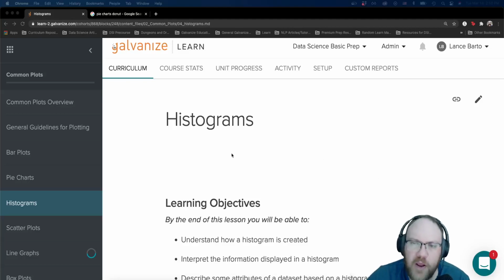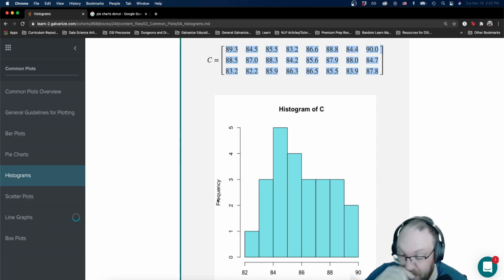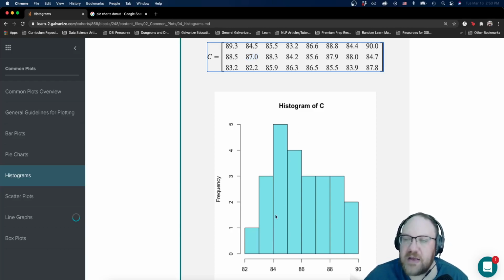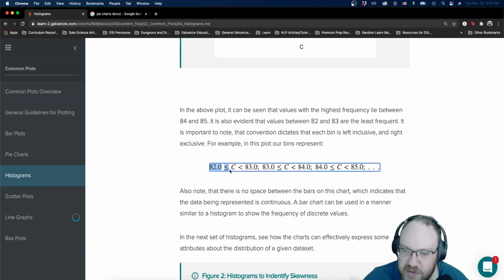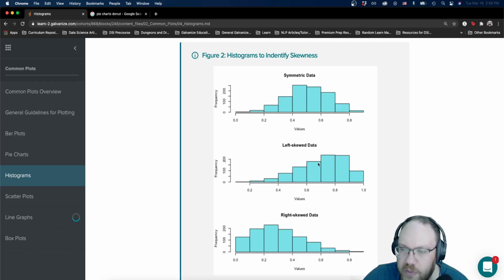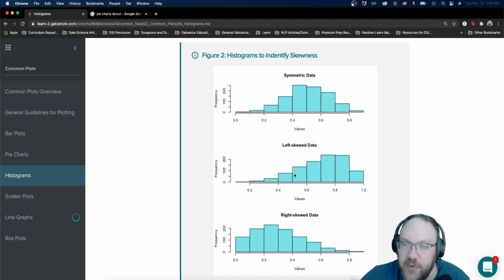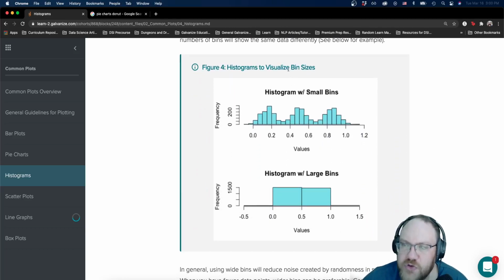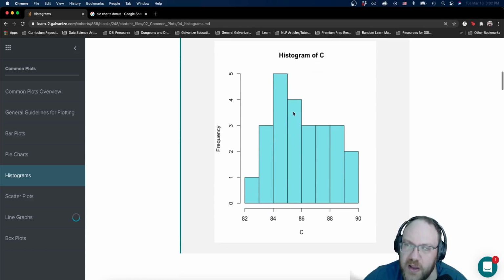How to use and interpret a histogram - Introduction to probability and statistics w/ Python